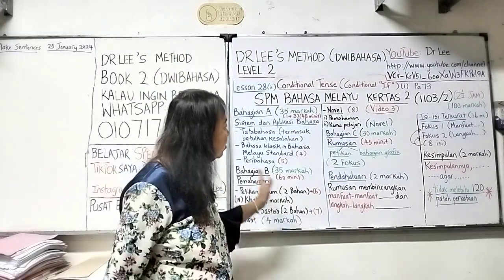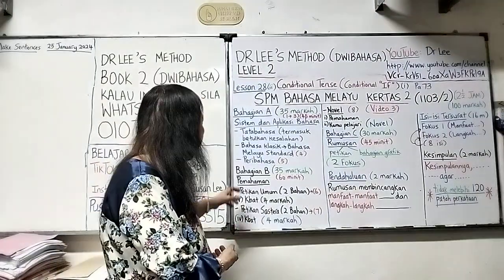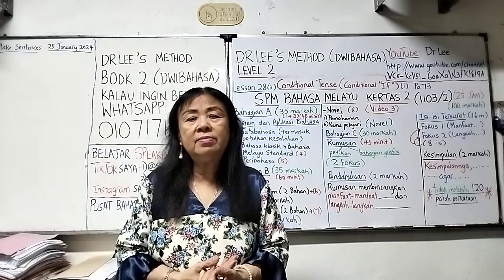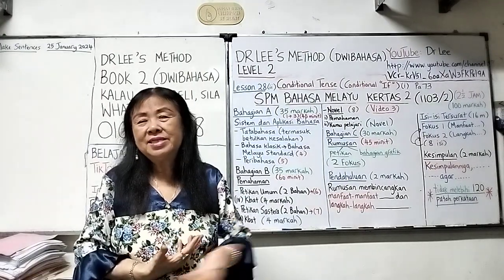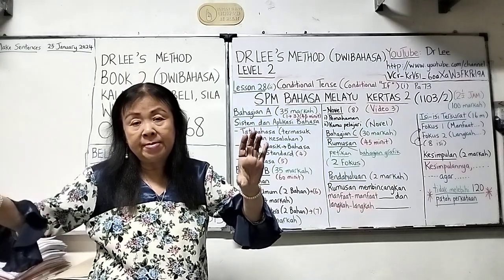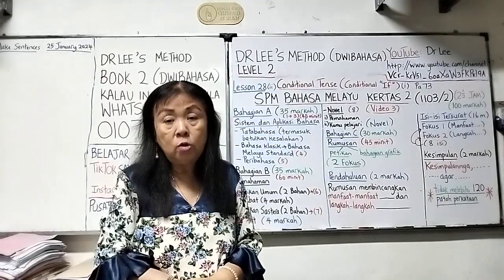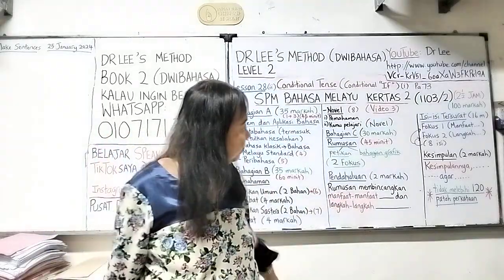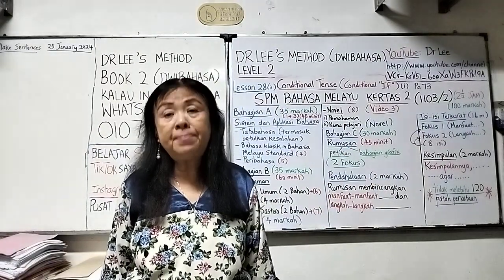SPM Bahasa Melayu (Video 4)Paper 2 (1103/2) ReadingTechnique to answer "Rumusan"